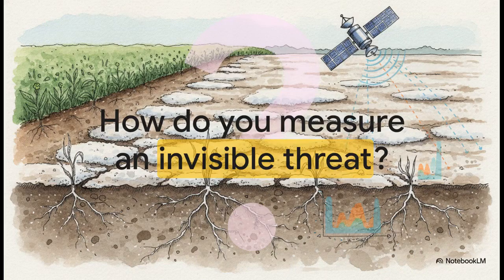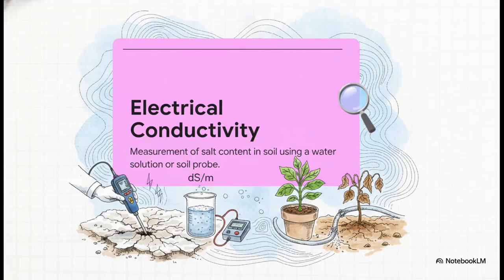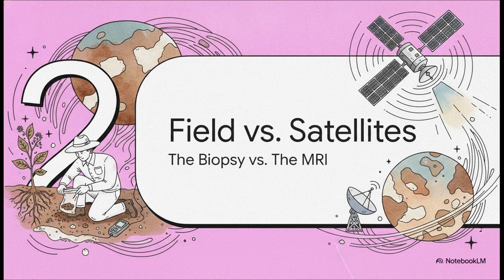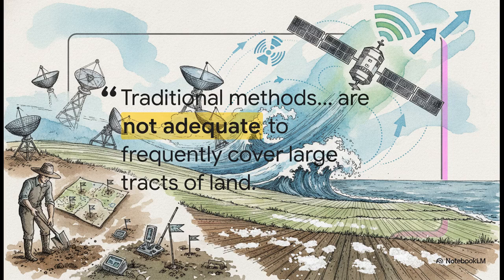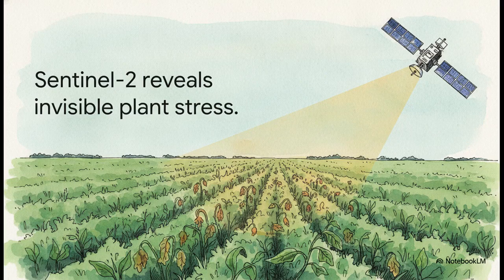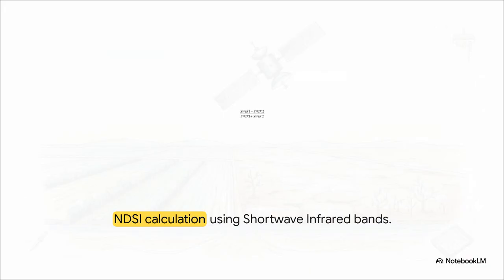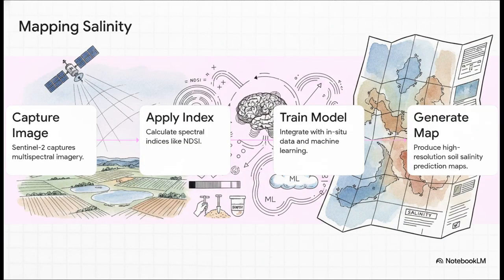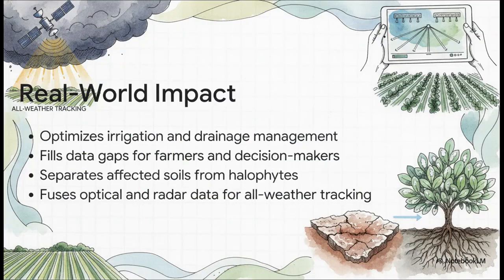Indices for Soil Salinity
remote-sensing indices for soil salinity (Sentinel-2); machine-learning approaches to spatial prediction of soil properties (random forests, kriging);